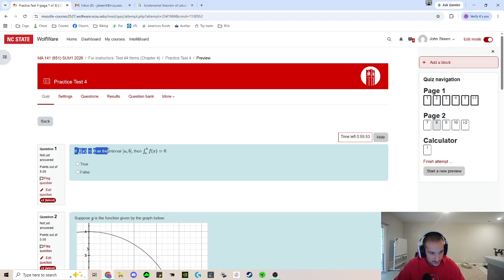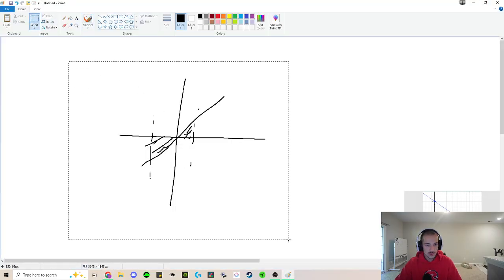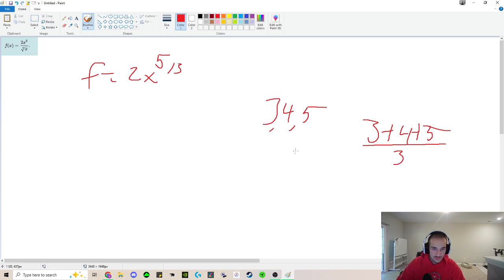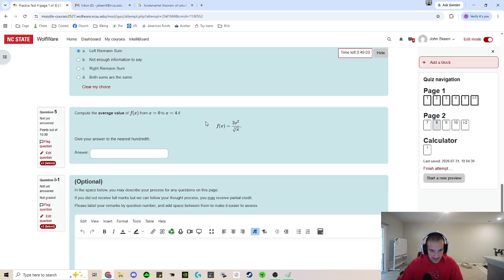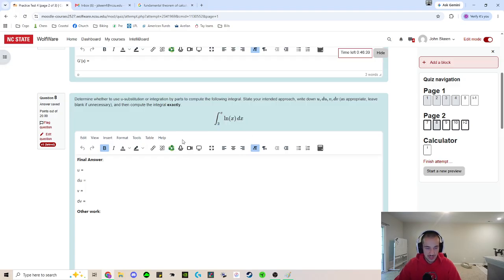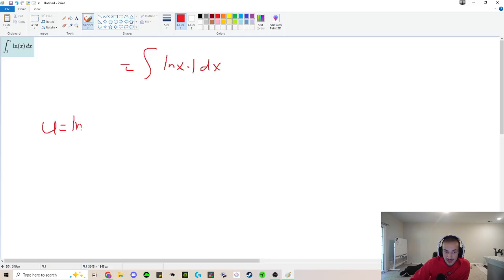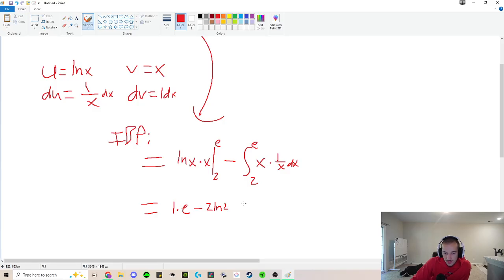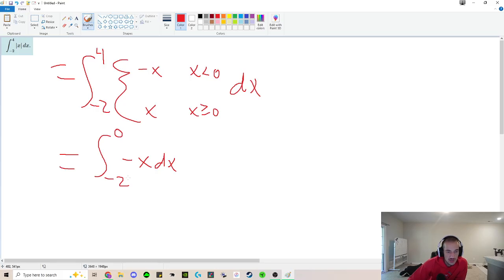MA 141 Final Exam review (Integrals)